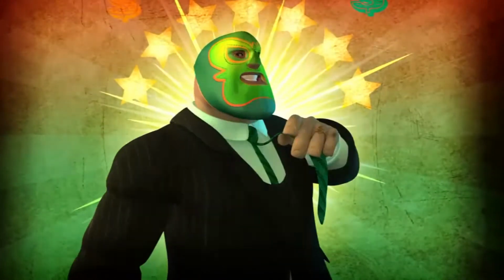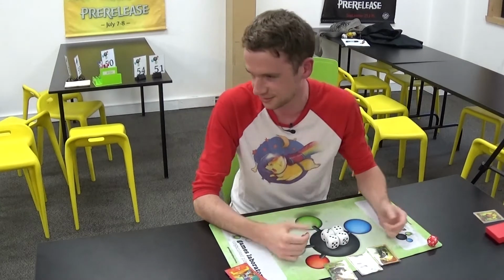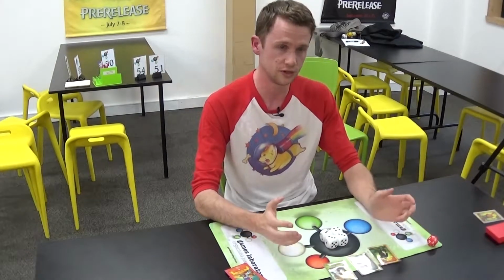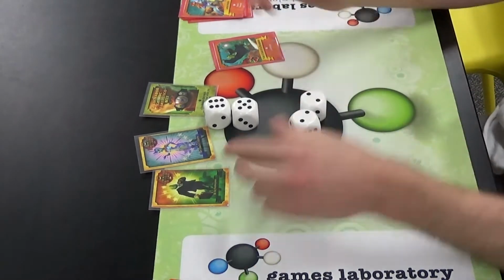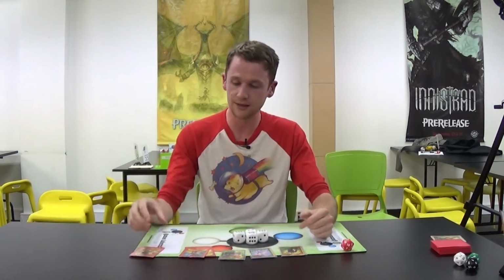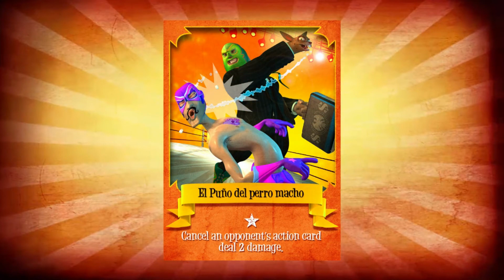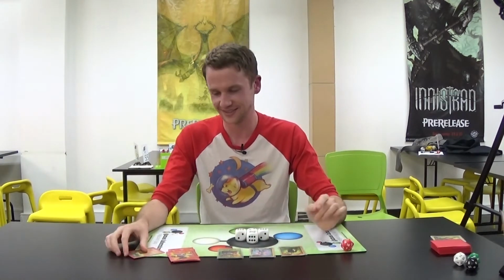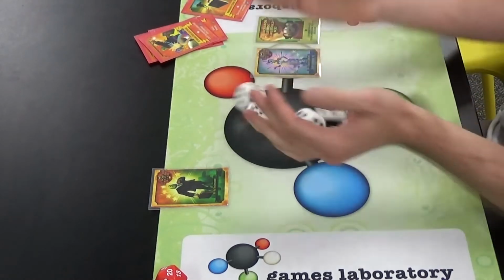El Luchador Fantastico Grande Gameplay Tutorial